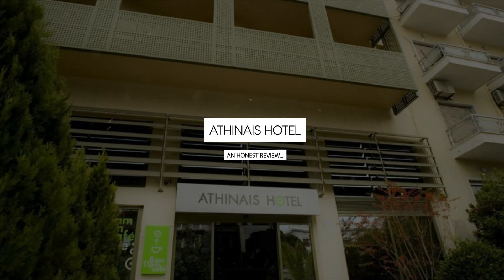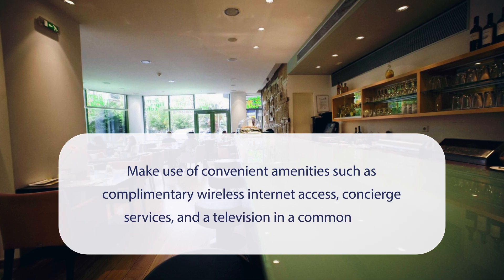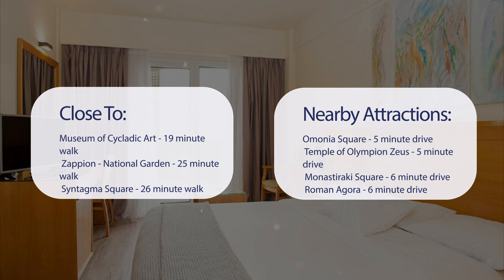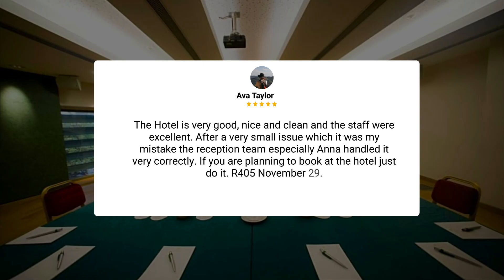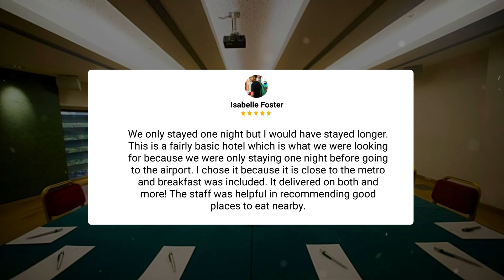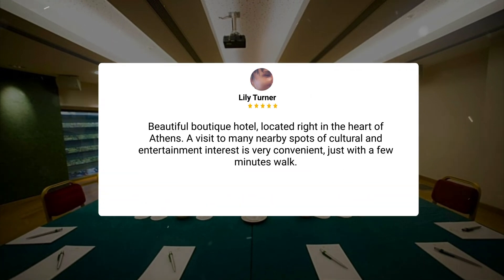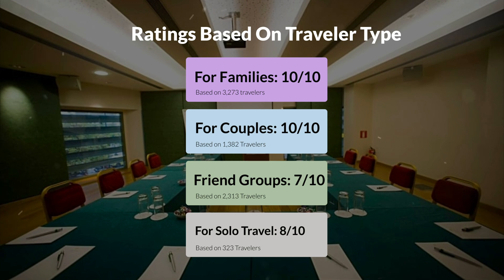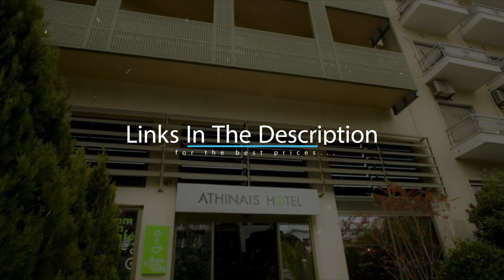Athinais Hotel Athens Review - Should You Stay At This Hotel?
► Check Price On Trip.com -
► Check Price On Trivago -
► Check Price On Tripadvisor -

In this video, we reviewed the Athinais Hotel Athens based on its price, quality, value for money, and more. We also gave it ratings based on the travel type and more.

Additionally, we'll provide you with insights into the nearby attractions and activities that you can enjoy during your stay at Athinais Hotel Athens. Whether it's exploring the local culture, sightseeing, or shopping, we've got you covered.